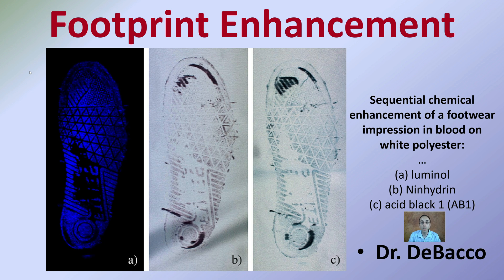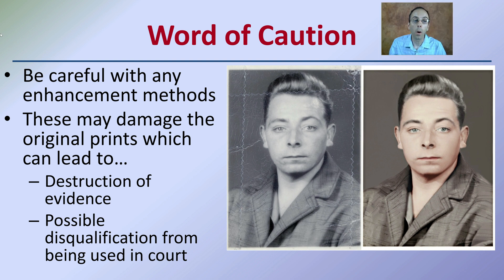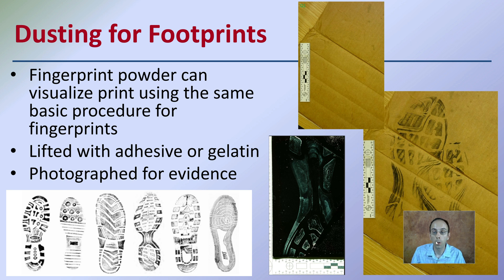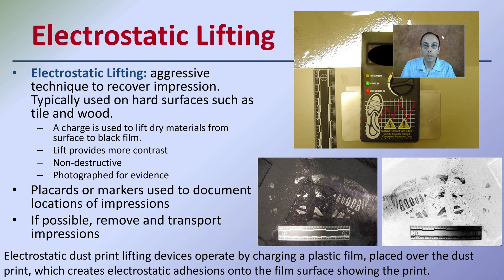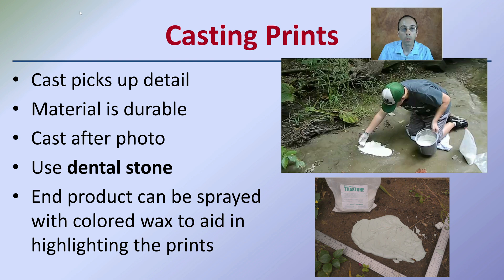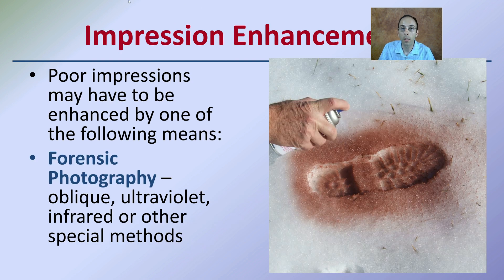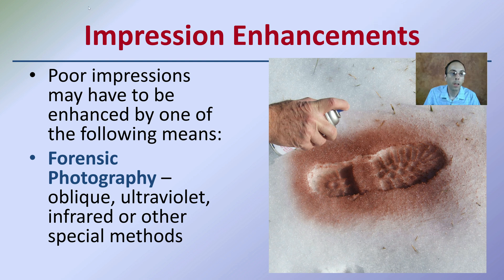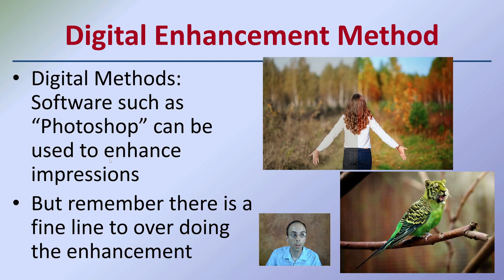Footprint Enhancement Methods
Word of Caution
Be careful with any enhancement methods
These may damage the original prints which can lead to…
Destruction of evidence
Possible disqualification from being used in court

Post Initial Photography Methods
If footprint is made of blood, color changing reagents can help visualize the print.
Physical Methods: latent powder, lifting impressions, or impressions on paper

Dusting for Footprints
Fingerprint powder can visualize print using the same basic procedure for fingerprints
Lifted with adhesive or gelatin
Photographed for evidence

Electrostatic Lifting
Electrostatic Lifting: aggressive technique to recover impression.  Typically used on hard surfaces such as tile and wood.
A charge is used to lift dry materials from surface to black film.
Lift provides more contrast
Non-destructive
Photographed for evidence
Placards or markers used to document locations of impressions
If possible, remove and transport impressions

Casting Prints
Cast picks up detail
Material is durable
Cast after photo
Use dental stone
End product can be sprayed with colored wax to aid in highlighting the prints

Impression Enhancements
Poor impressions may have to be enhanced by one of the following means:
Forensic Photography – oblique, ultraviolet, infrared or other special methods

Chemical Enhancement Method
Chemical Methods: reagents such as crystal violet, luminol, Ninhydrin or may be used

Digital Enhancement Method
Digital Methods: Software such as “Photoshop” can be used to enhance impressions
But remember there is a fine line to over doing the enhancement

*Due to the description character limit the full work cited for "Footprint Enhancement Methods" can be viewed